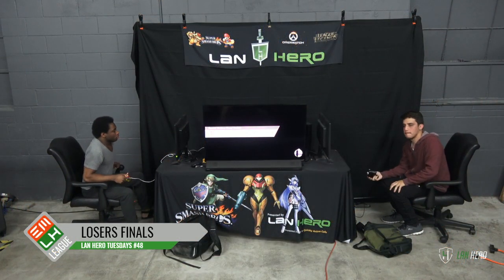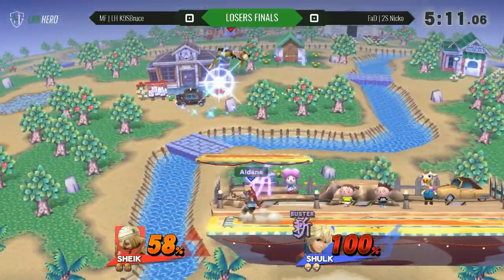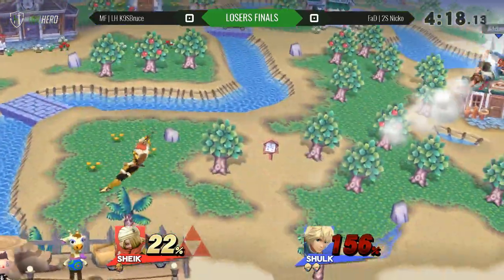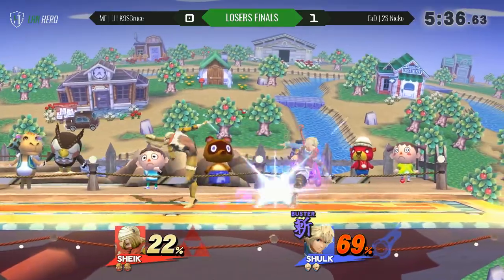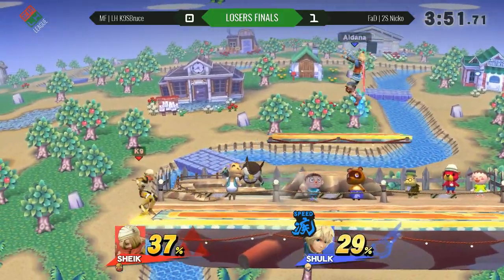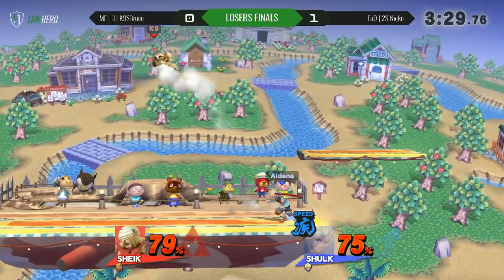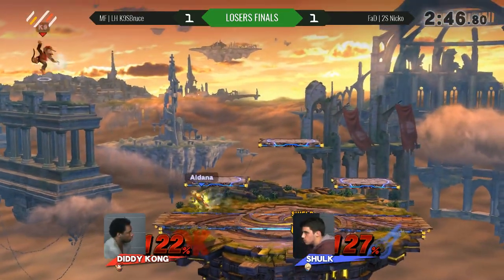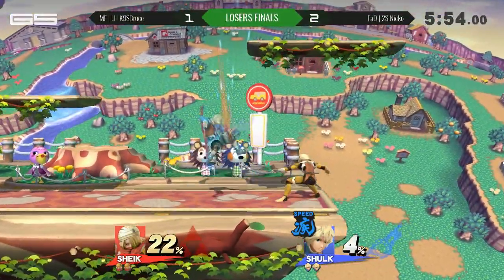LH48 K9sbruce Vs Nicko - Losers Finals